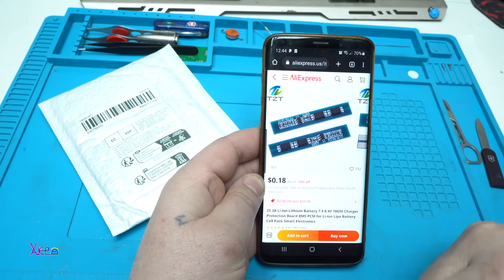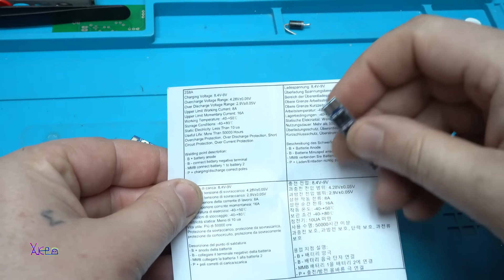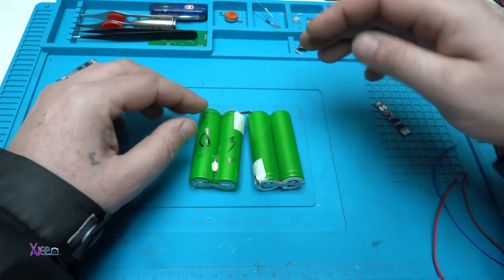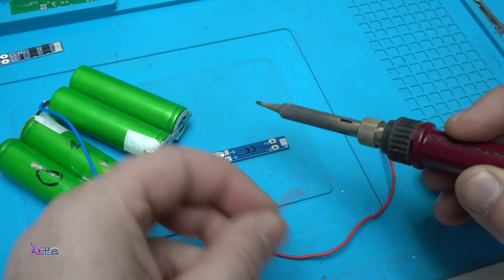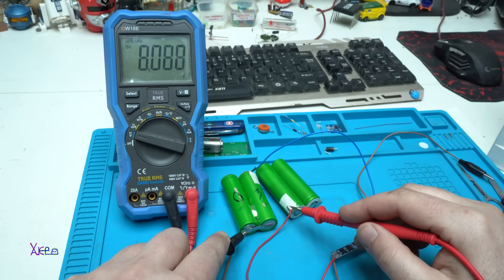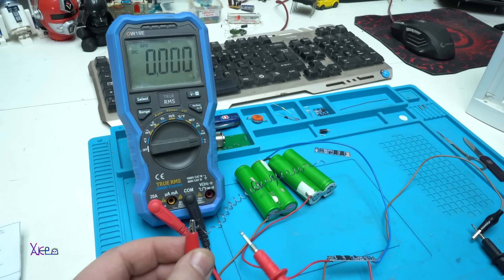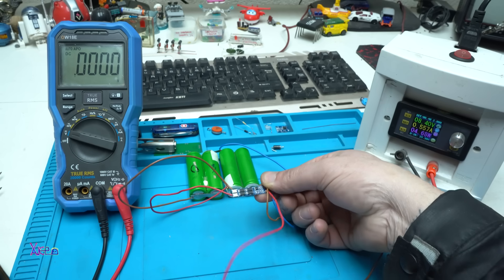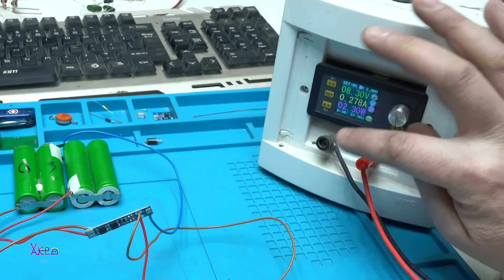THIS $1 Aliexpress Tiny Module it SUPRISED ME?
2S 3A Li-ion Lithium Battery 7.4 8.4V 18650 Charger Protection Board BMS PCM for Li-ion Lipo Battery Cell Pack Smart Electronics.

Direct link to product